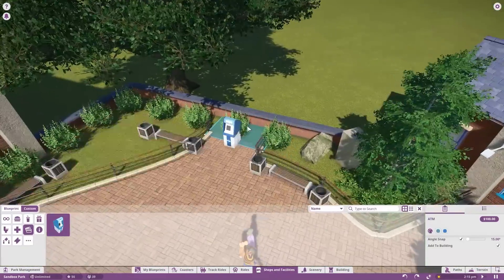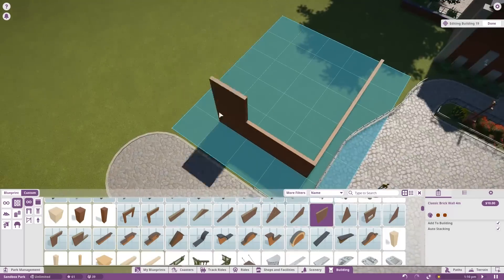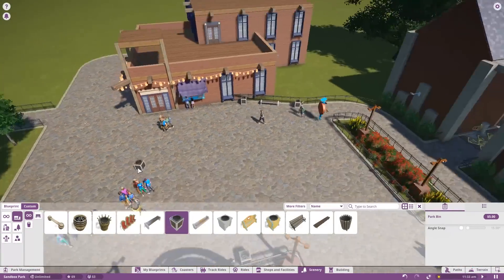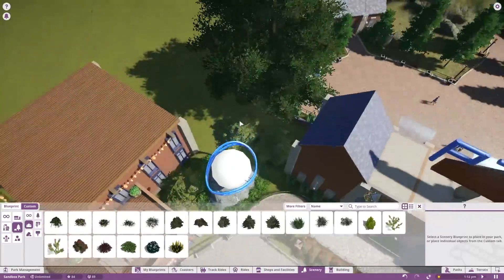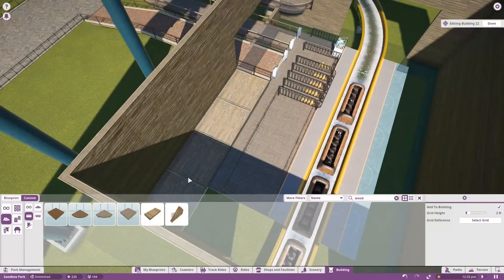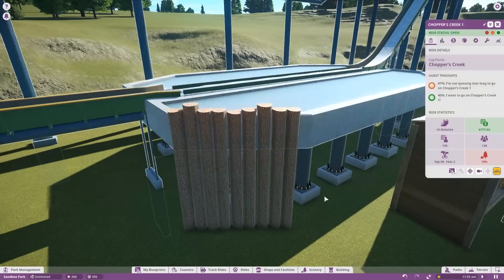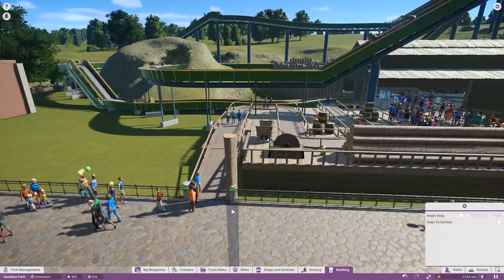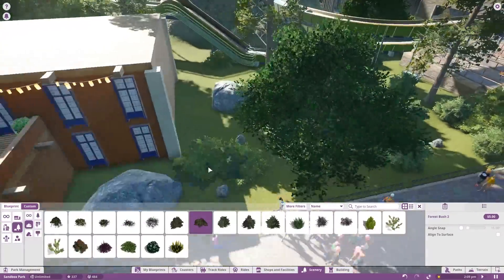Planet Coaster Gameplay - We're on a Log Flume! - Let's Play Planet Coaster Part 2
Let's Play Planet Coaster! In this episode of Planet Coaster gameplay I continue work on Ctopia 2.0 by adding a few more buildings and an awesome log flume ride! Enjoy!